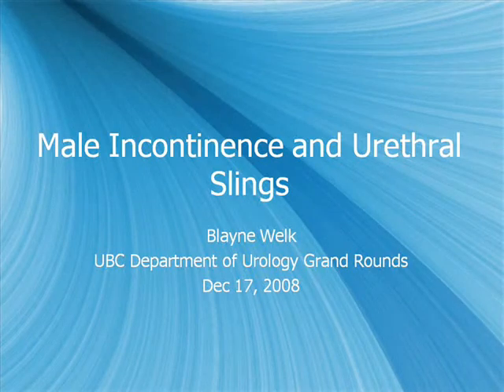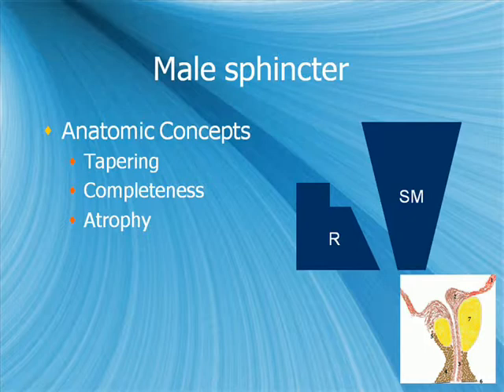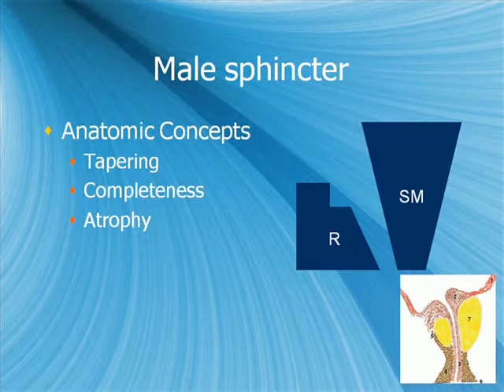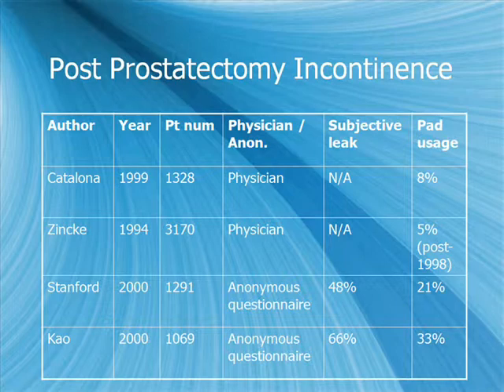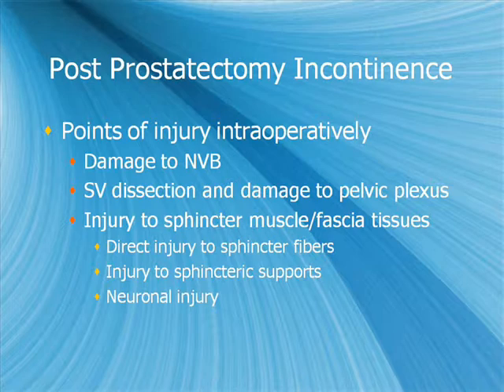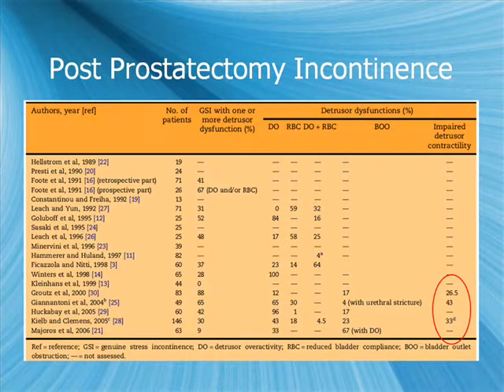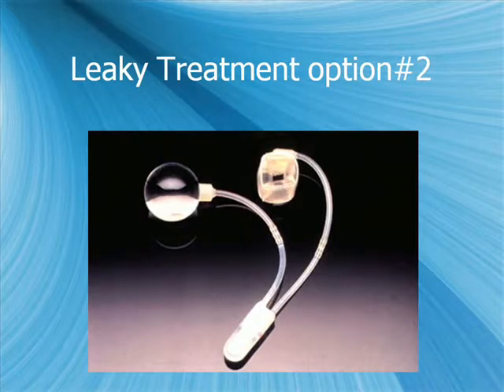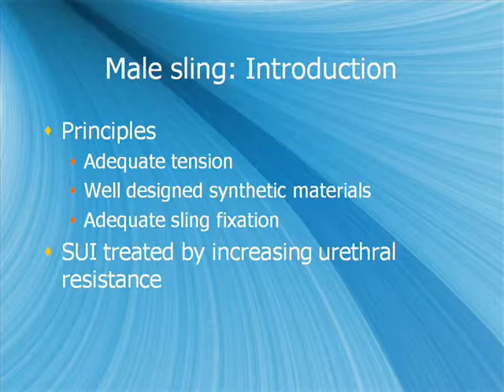Male Incontinence and Urethral Slings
Male Incontinence and Urethral Slings by Blayne Welk, Resident, UBC Department of Urology